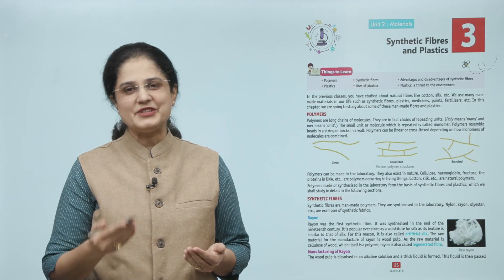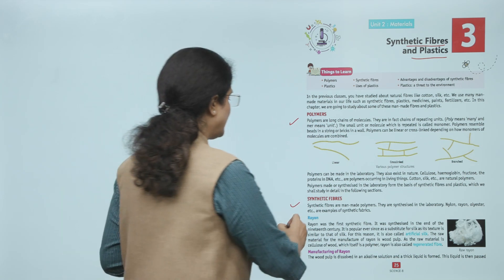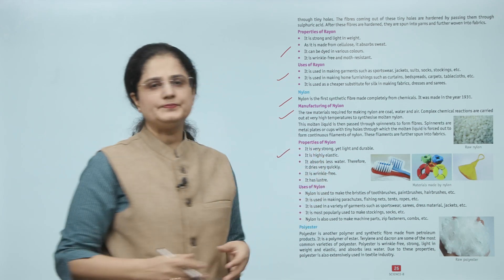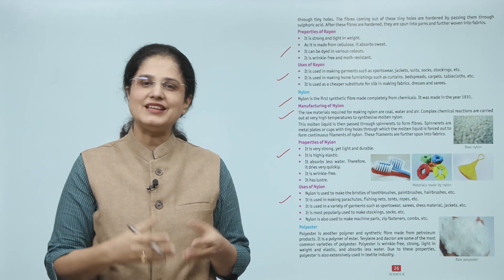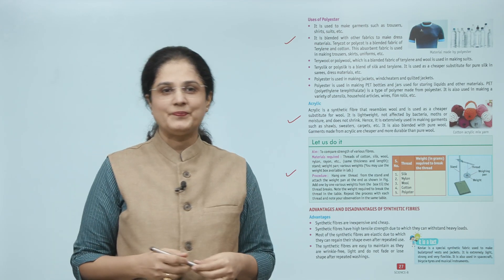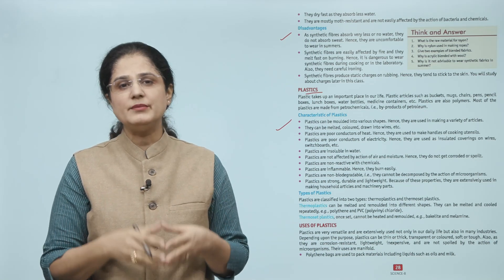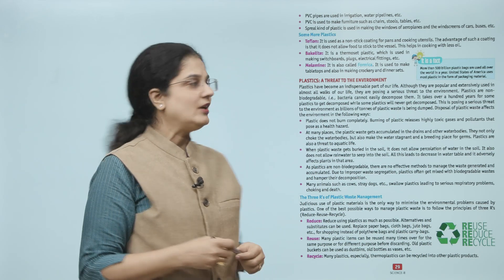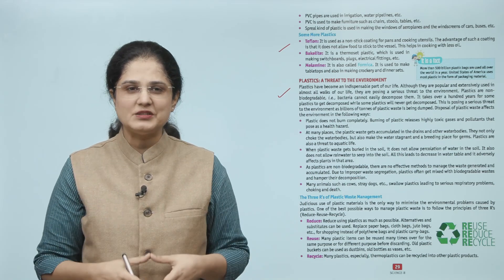Ch 3 | Suman | Science | Class 8 | Synthetic Fibres and Plastics | For children